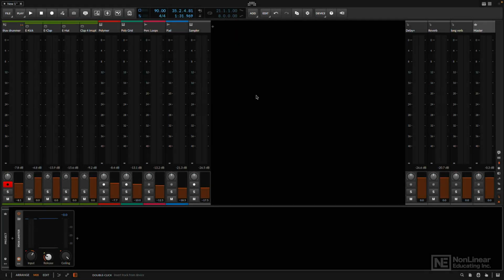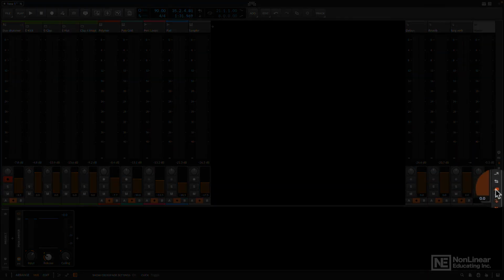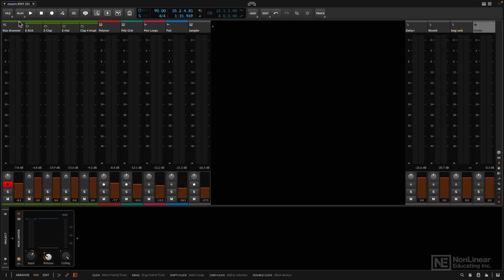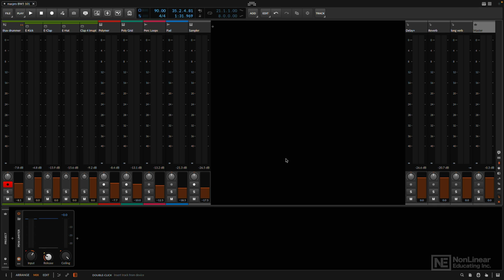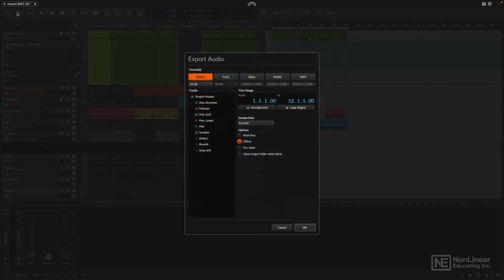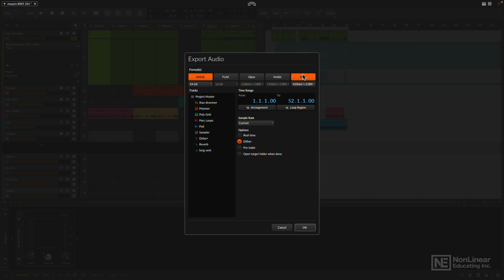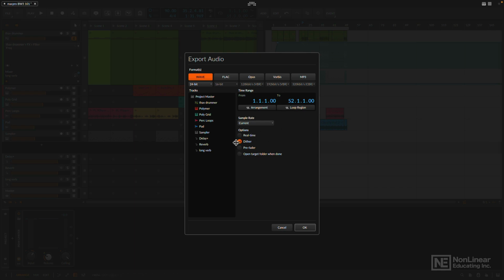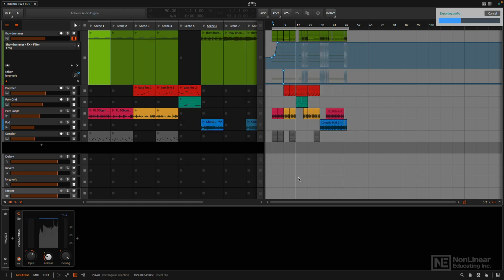25 Save and Export